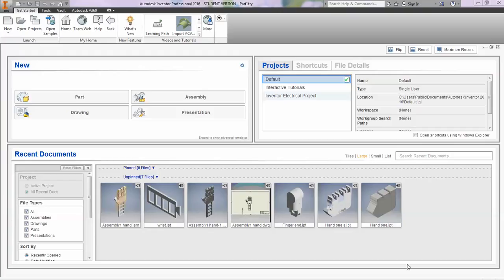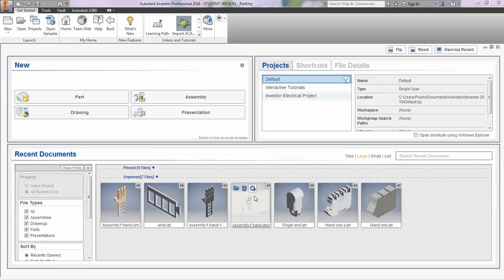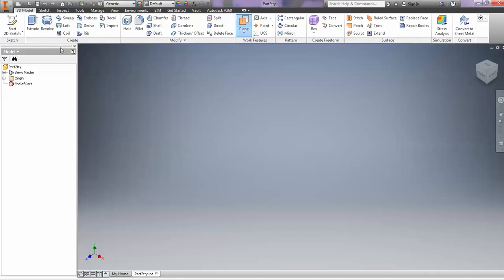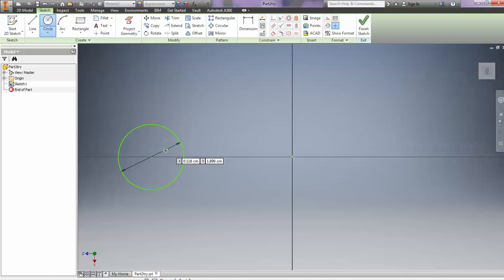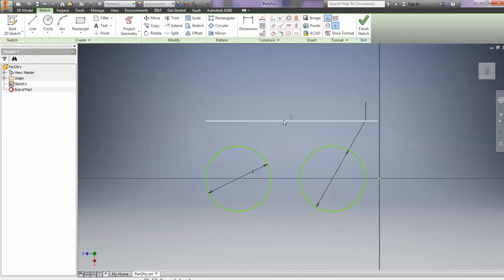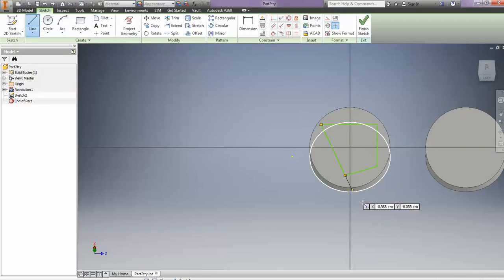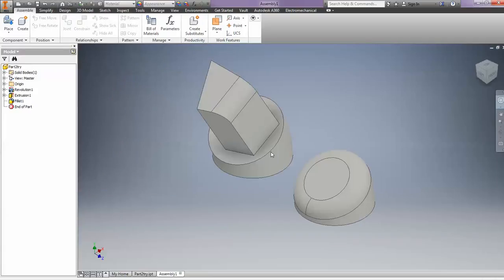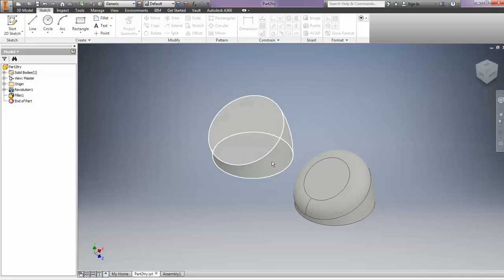Inventor 1 the basics, getting started.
This is to suppliment the built in tutorials on Inventor 2016. It should help clarify the method.